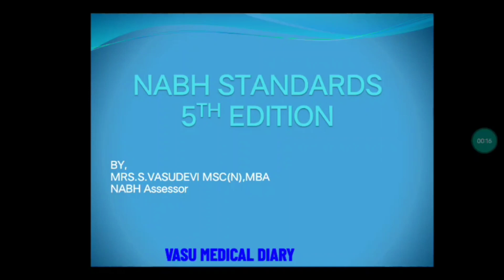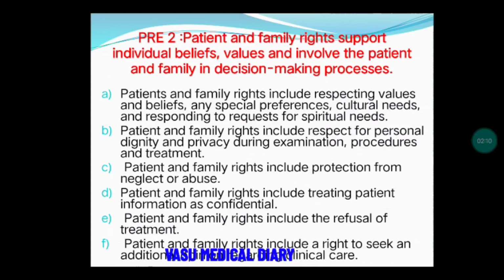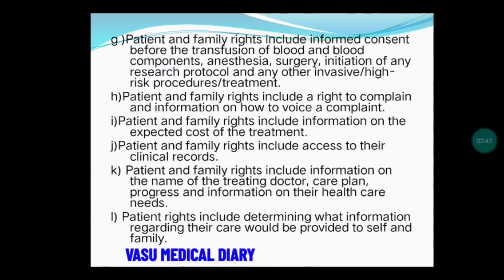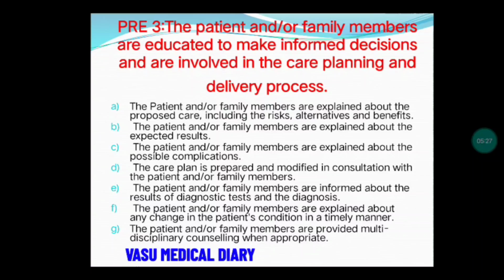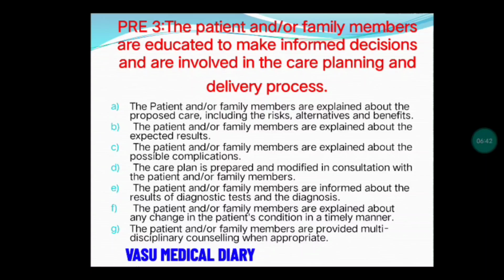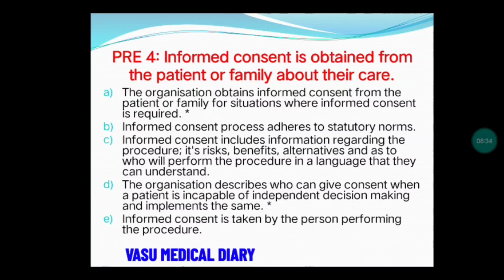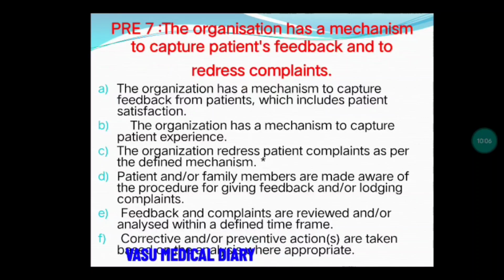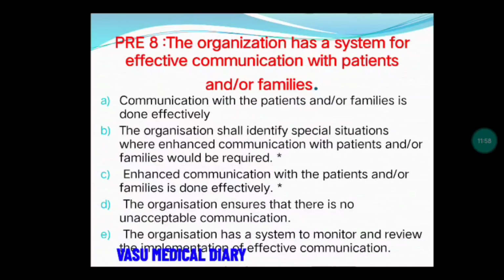NABH CHAPTER 4 - PRE ( Patient Rights & Education)